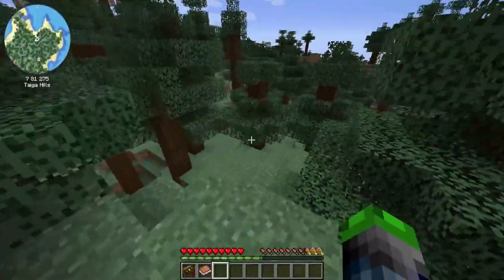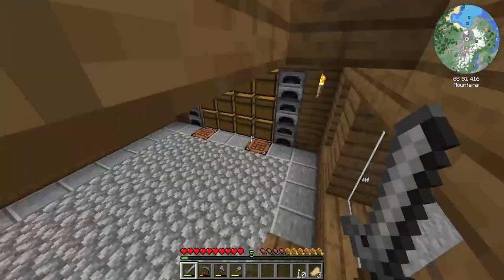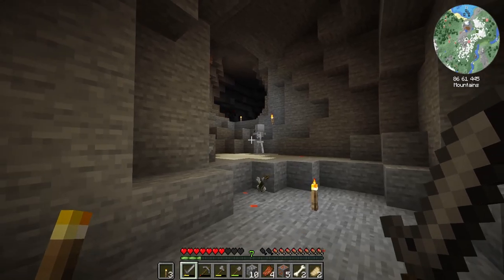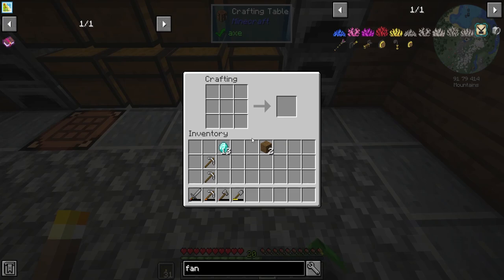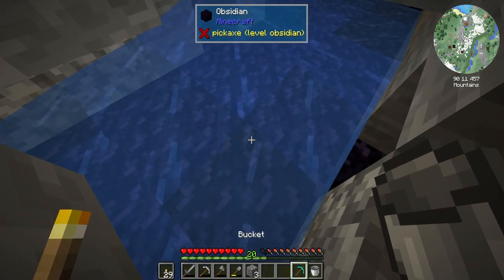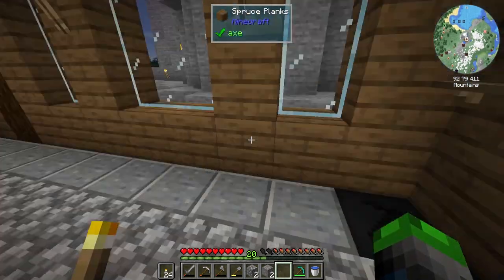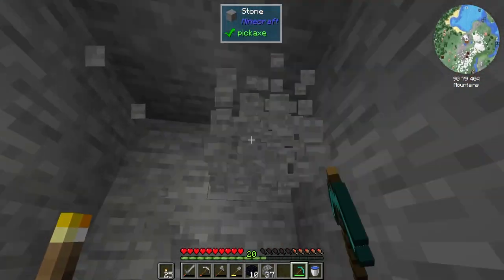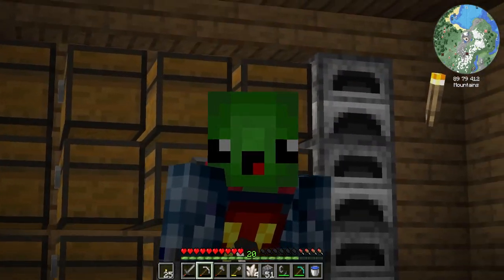DireWolf20 1.16 Lets Play! | This is the BEST 1.16 modpack yet!! | [EP 01]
Hey guys, today we are going to be getting started on our new world! We setup a cool base and head to 2 different dimensions, so I hope you enjoy!

Links!